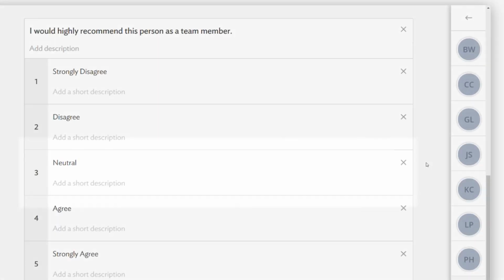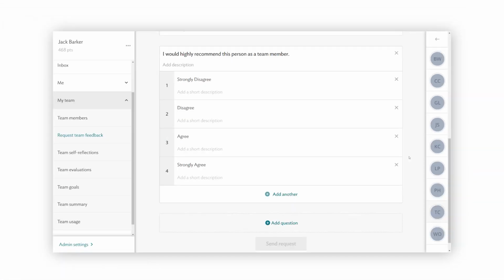How to improve performance reviews by beating centrality bias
Centrality/central bias is the tendency to rate most items in the middle of a rating scale.

Have you ever had a manager that gave everyone a 3 out of 5, just because they were reluctant to be extreme? Sometimes people are wary to give very high or very low scores just because they see themselves as middle-of-the-road types. While moderation is great in most things, for high-stakes situations like performance reviews, we usually need people to take a stand.